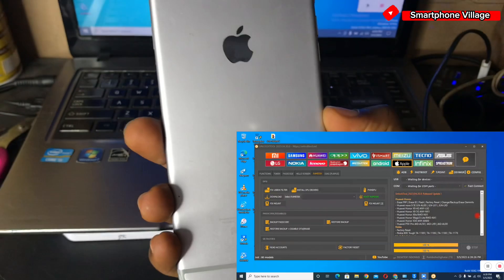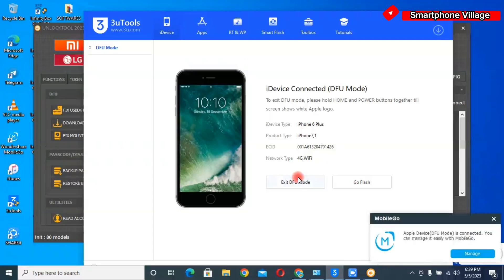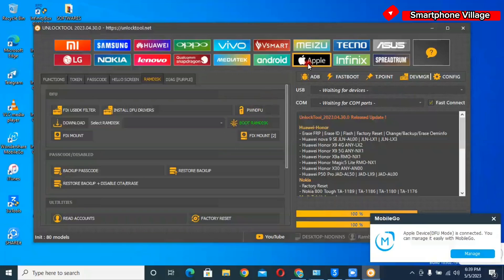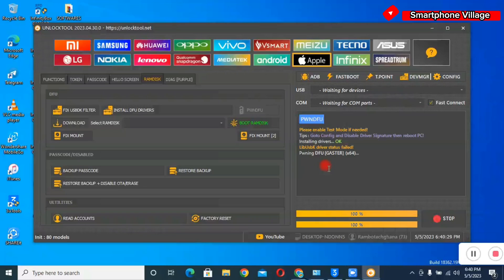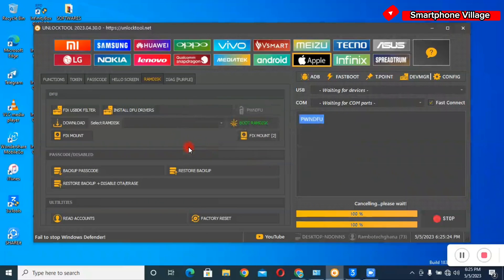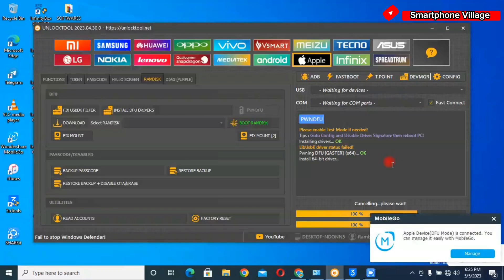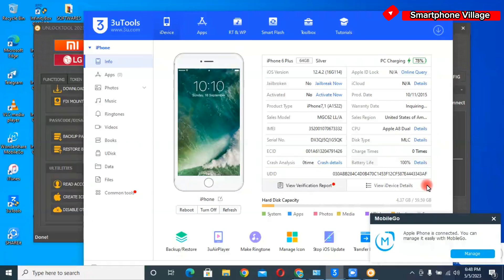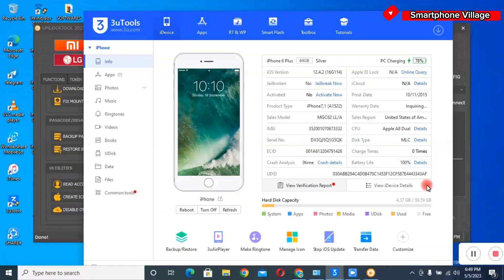iPhone 6/6Plus ios 12.5.7 Bypass iCloud Passcode with Network Signal ✅ Try this (FULL GUIDE)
Iphone 6PLUS
Ramdisk
iOS 12.x
Bypass Passcode
Full Carrier
Without MacBook
Unlocktool Windows 2023
iPhone Unlock
iCloud Unlock
Carrier Unlock
Jailbreak

NEED HELP? To Register Unlocktool ,Serial number ,Dongle Activation

On Our way to 10K Subs, Be part of the journey.

Free Softwares, Bypass apk , Drivers , da files download and many more

And many more...

         ʟɪᴋᴇ   |  sᴜʙsᴄʀɪʙᴇ   |  sʜᴀʀᴇ   |  ᴄᴏᴍᴍᴇɴᴛ
●▬▬▬▬▬▬▬▬▬ஜ۩۞۩ஜ▬▬▬▬▬▬▬▬▬●

YOU CAN ALSO BOOK A SPECIAL REPAIR AND UNLOCK SERVICE
IN ACCRA

                                       ᴛʜᴀɴᴋ ʏᴏᴜ
●▬▬▬▬▬▬▬▬▬ஜ۩۞۩ஜ▬▬▬▬▬▬▬▬▬●

SAY HI, AND SHOW LOVE TO MY FAMILY :)

STAY BLESSED 💜

Smartphone Village is not responsible for any misuse of the provided information.

iPhone Hacks iOS Hacks
iPhone Security iOS Security iOS Exploits iPhone Exploits iPhone Jailbreak
iOS Jailbreak iPhone Passcode Bypass